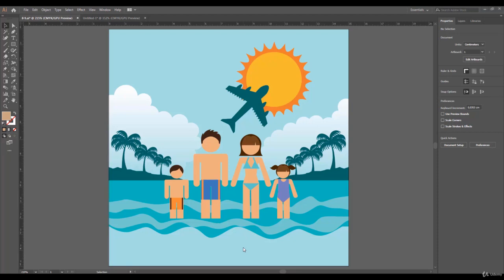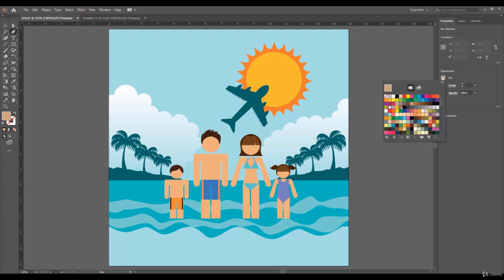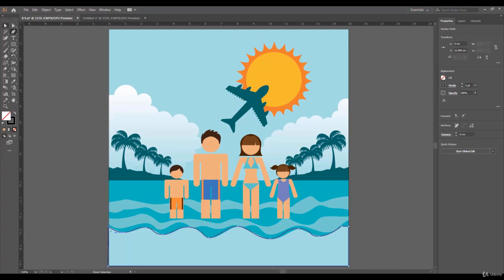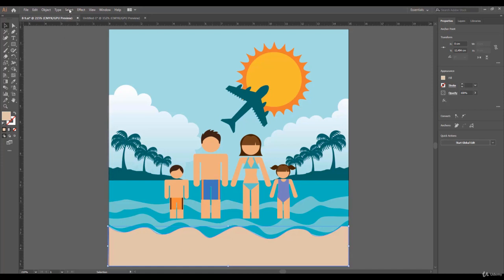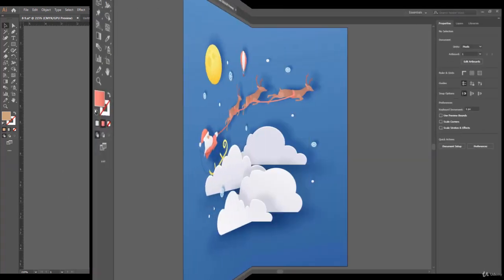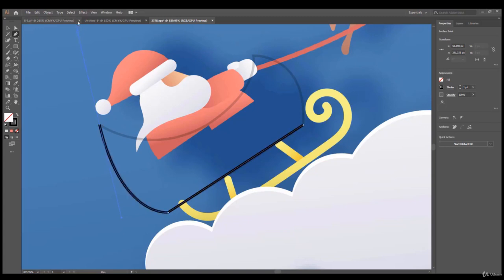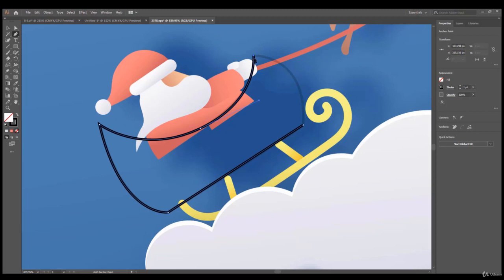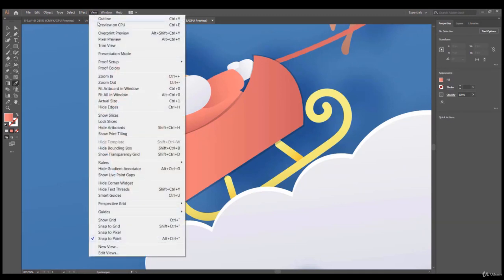6 Pen tool 3